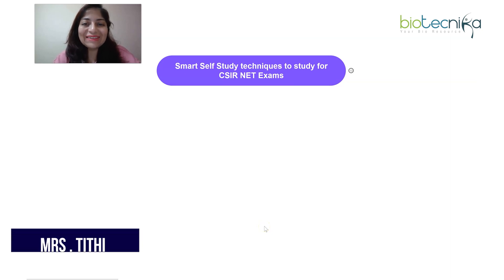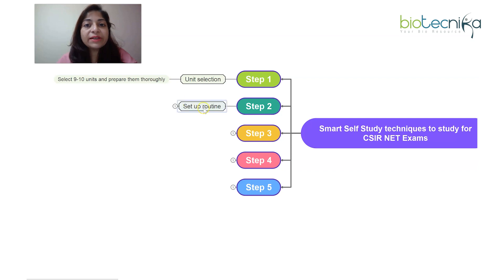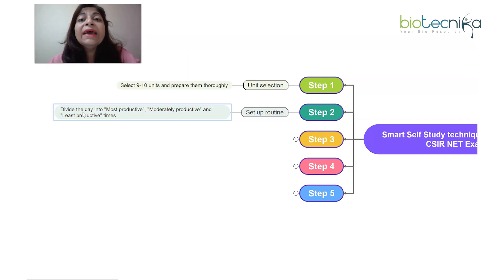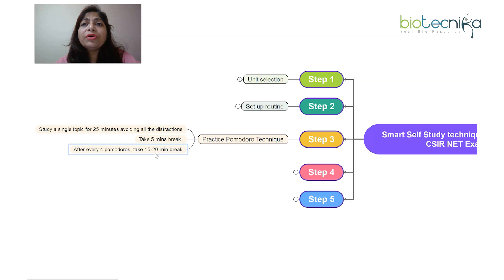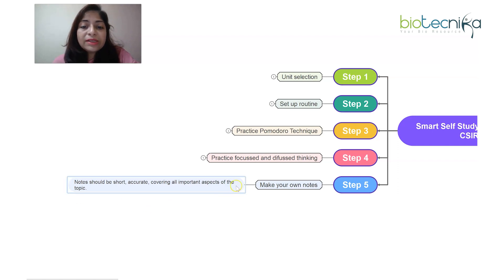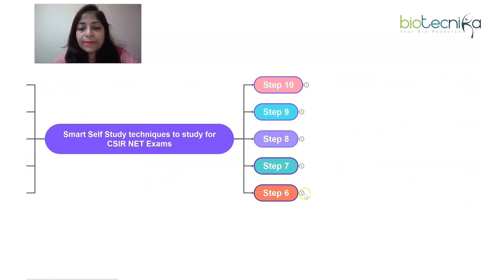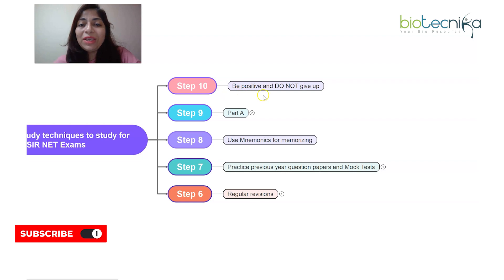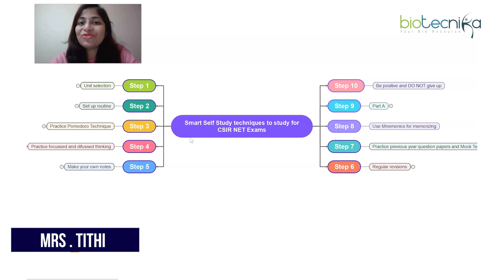Smart Self Study Techniques To Prepare For Upcoming CSIR NET Exams 2023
Its time to make a choice; start now, beat the competition, and excel ahead in your research career; join CSIR NET Classes at Biotecnika. Chat to know more

The CSIR NET exam is one of the most competitive and prestigious exams in India for those looking to pursue a career in research. Preparing for this exam can be a daunting task, but with the right approach and smart study techniques, you can increase your chances of success. In this video, we will share tips and tricks on how to maximize your study time and get the most out of your self-study efforts. Whether you're a seasoned exam-taker or a first-time candidate, this video will help you prepare effectively and achieve your goals."